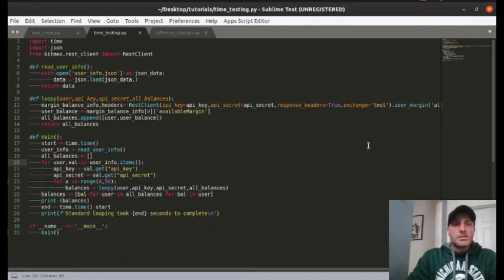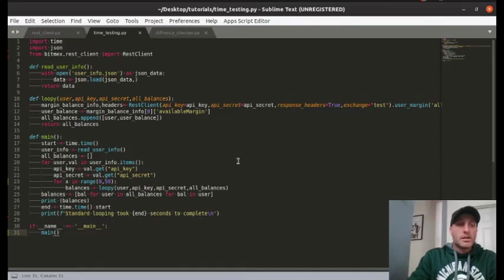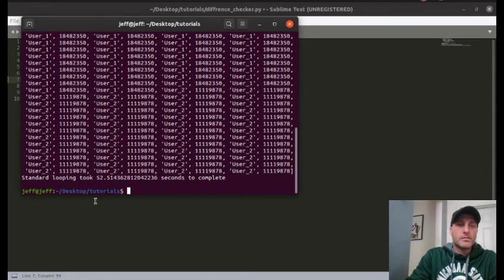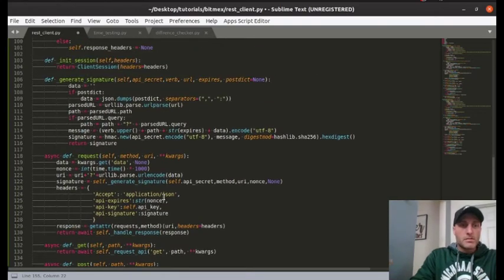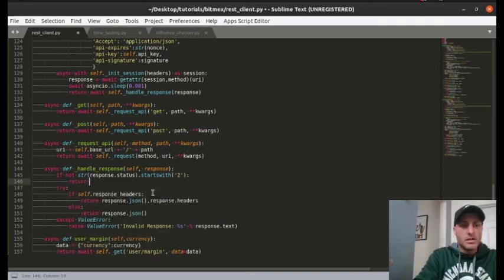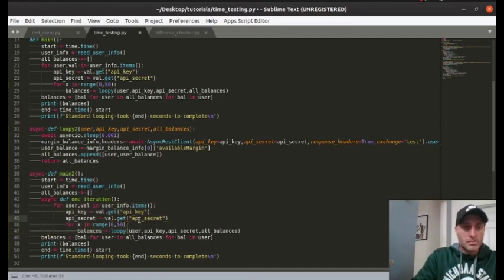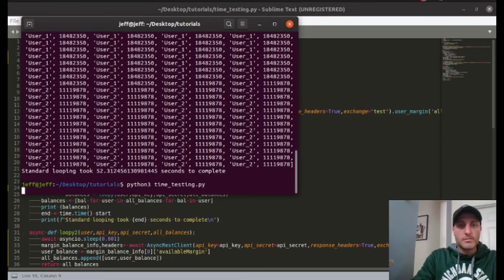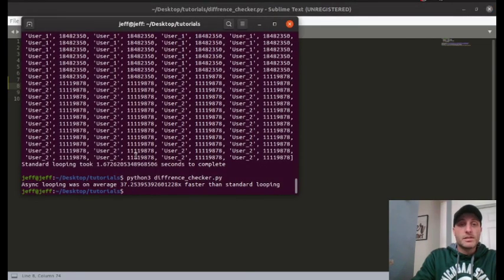How to Speed Up Your Python Code with Asyncio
Quick run through of converting a synchronous code to an asynchronous code and viewing performance gains.

Using python 3.7